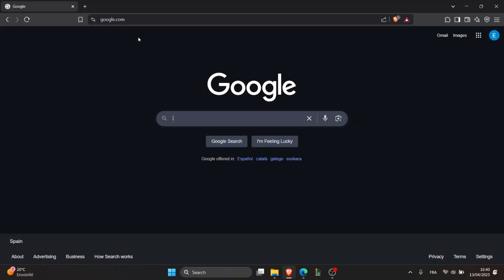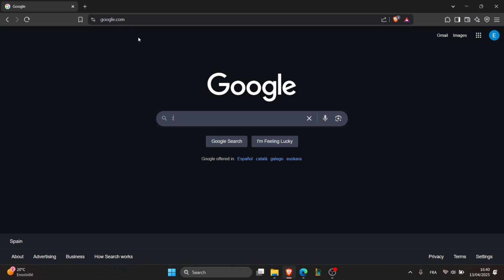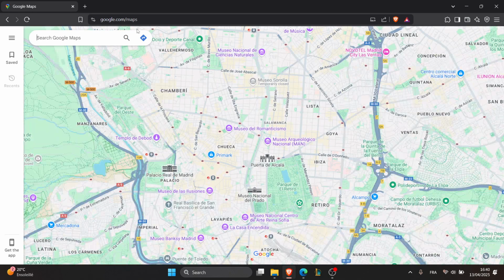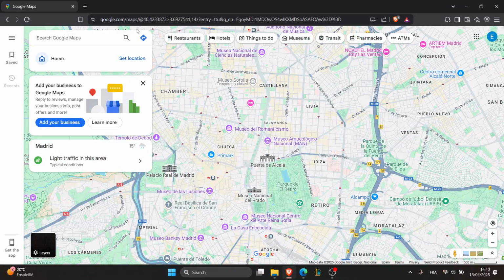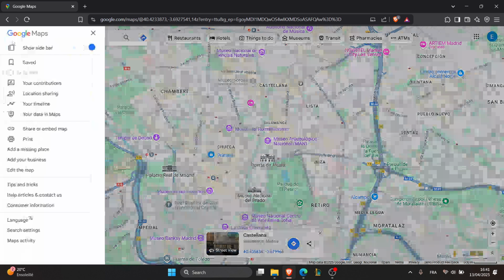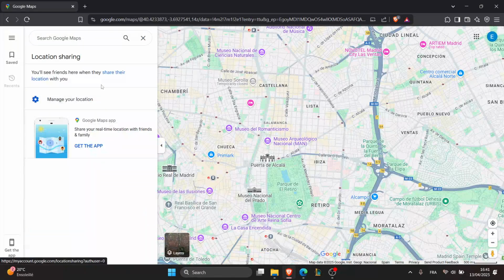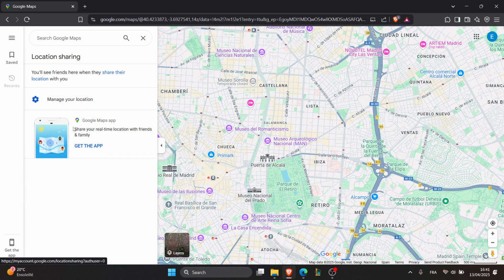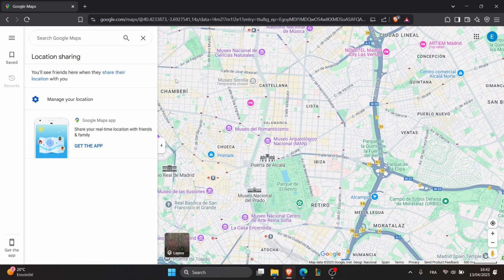How To Block Someone On Google Maps Tutorial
Today we talk about block someone on google maps,google maps,google maps tips and tricks,google maps tips